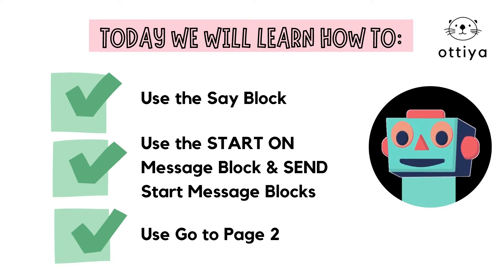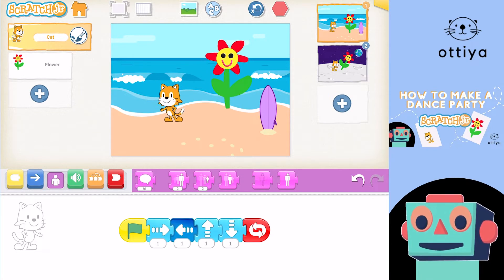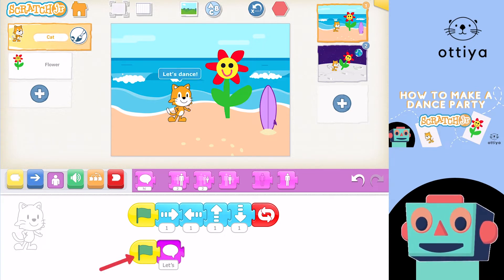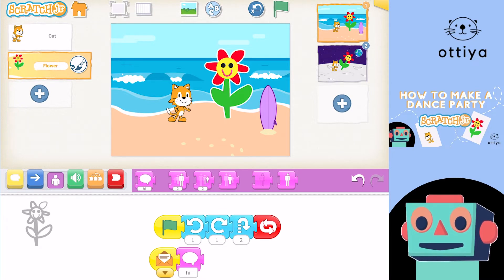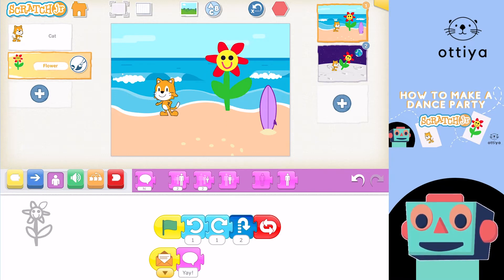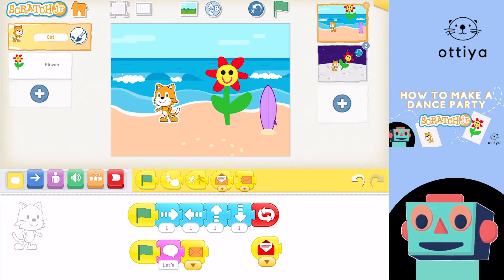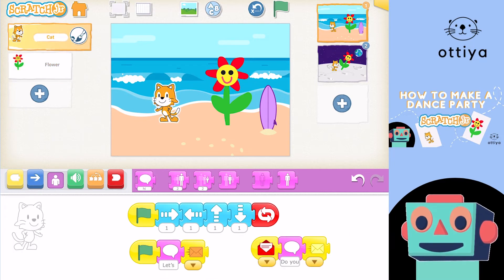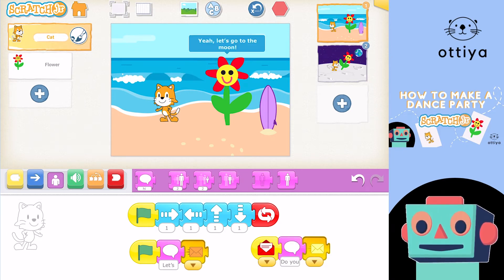🤖 How to Make Characters Talk | How to Create a Short Story in Scratch Jr. Episode 5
In today's tutorial, we will learn how to
- Use the Say Block
- Use the START ON Message Block & SEND Start Message Blocks
- Use the Go to Page 2 Block

Sign up for interactive Zoom classes for kids! @ Ottiya